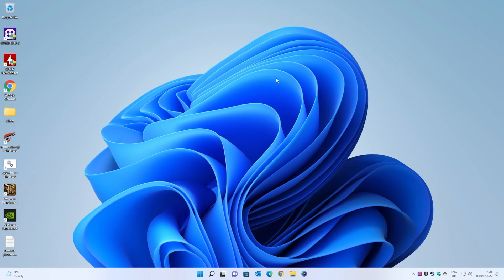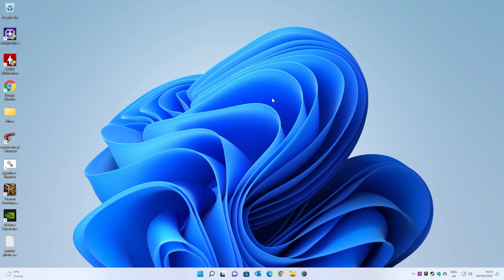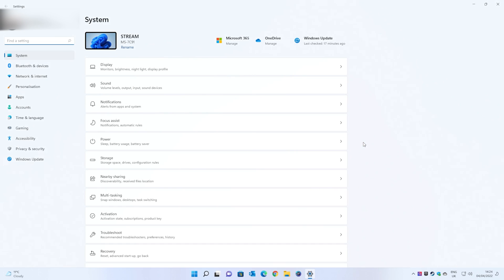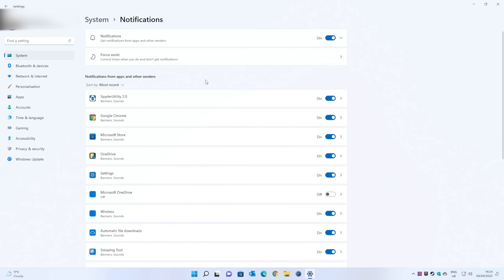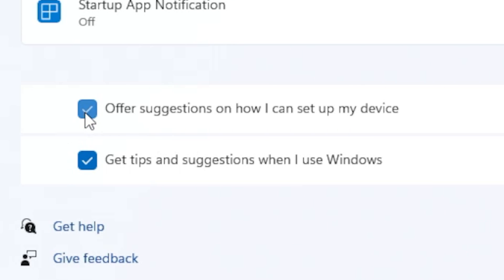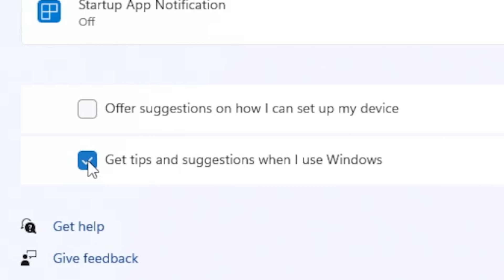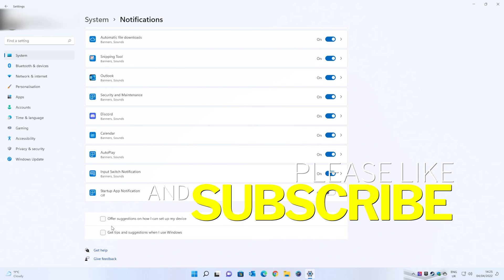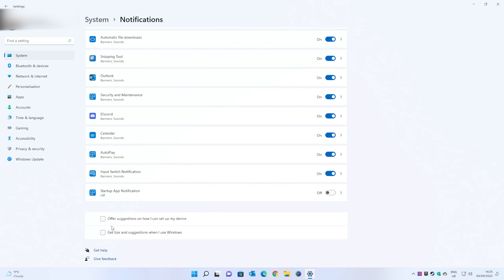How To Disable Or Stop Let's Finish Setting Up Your Device Screen Windows 11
How to disable or remove "Lets finish setting up your device" screen Windows 11

How to get rid of the annoying Windows 11 pop up after updates or Windows Upgrades, this is often seen randomly to get you to use or subscribe to Windows services or Office 365 and even the Windows Phone Link nagware, this should prevent it from returning.